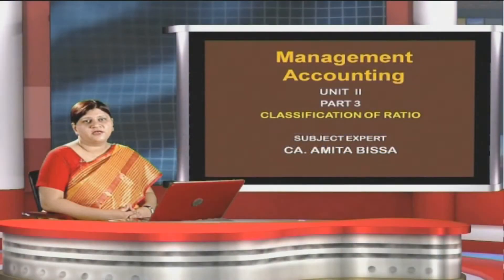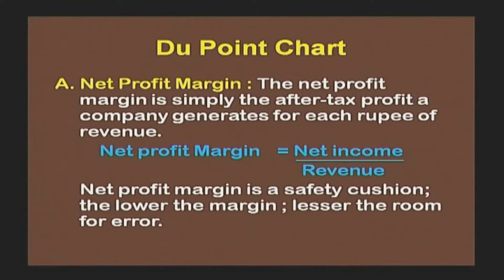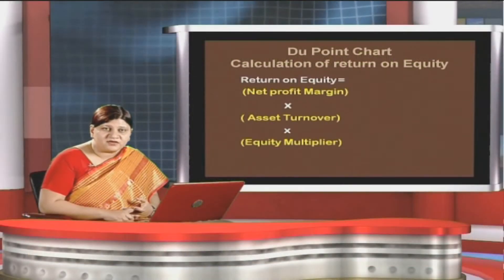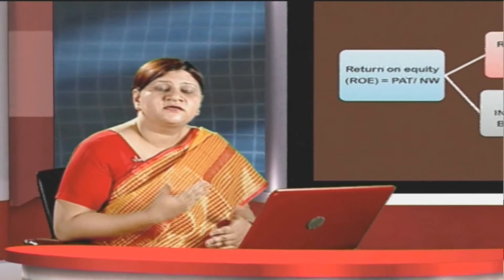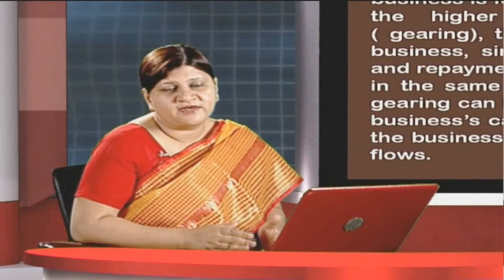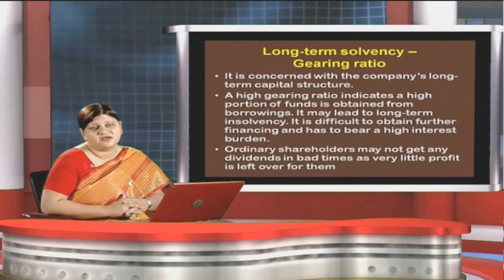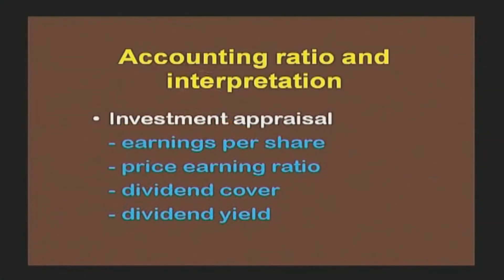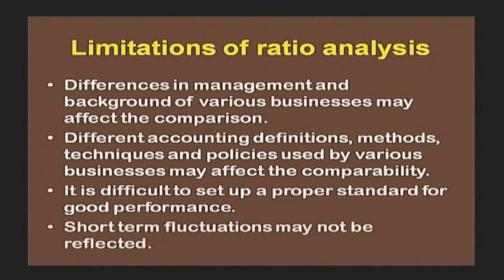Cost accounting CLASSIFICATION OF RATIO PART 3 1